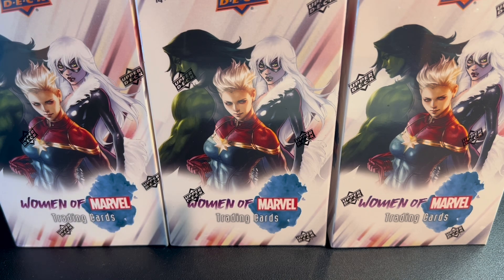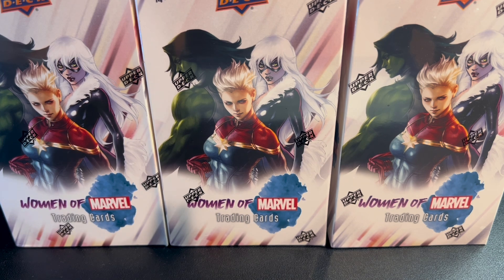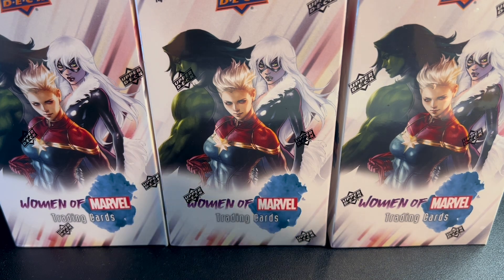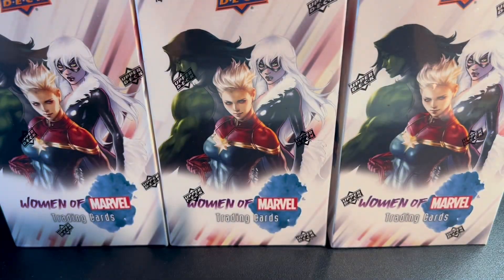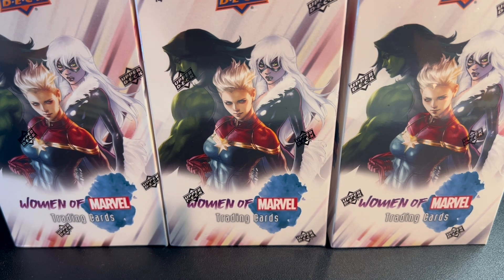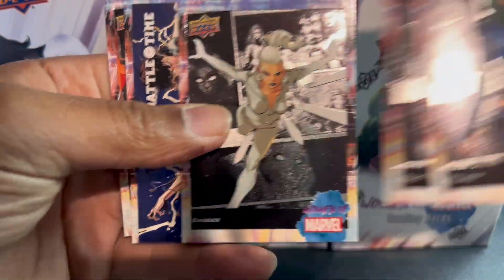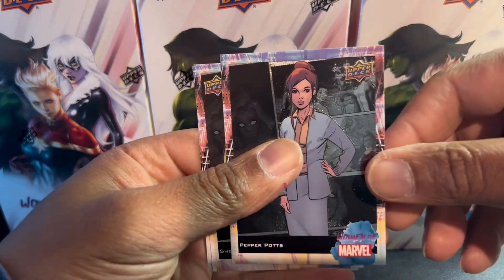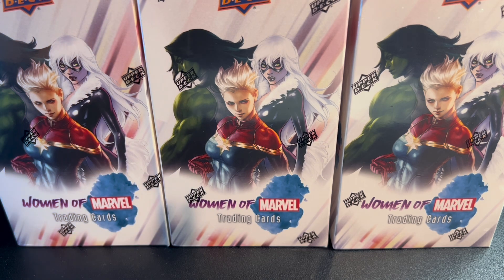Unboxing the Power of Marvel Women! 💥✨ Stunning Trading Cards Revealed!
✨In this video we are unboxing Women of Marvel trading cards - a Dave and Adam’s exclusive collection.